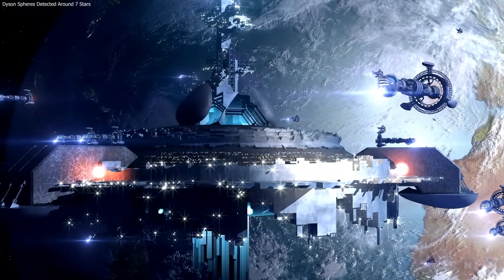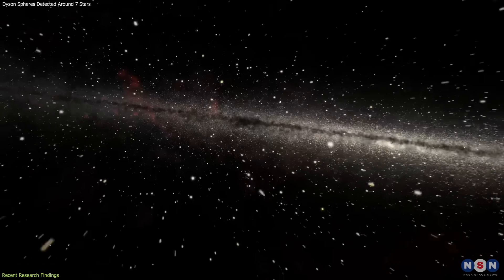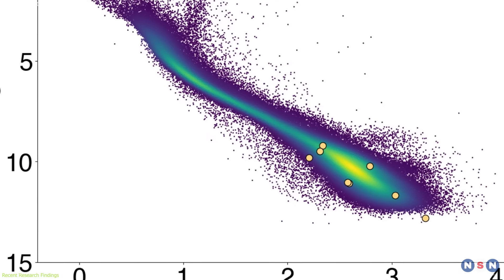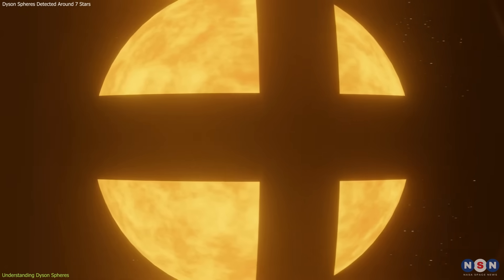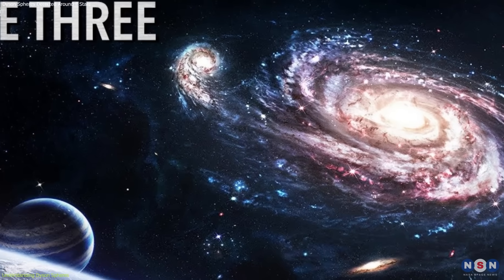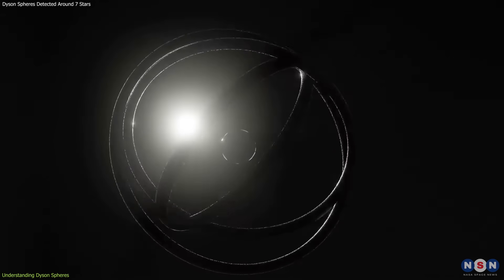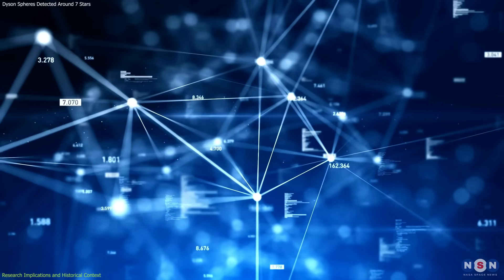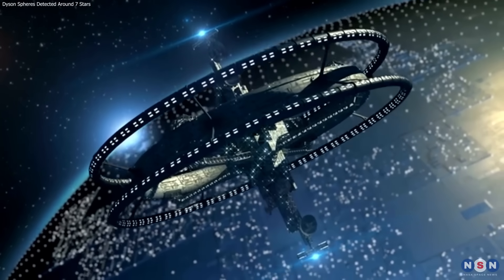Breakthrough! Alien Life? Dyson Spheres Detected Around 7 Stars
Recent research has identified seven stars in our galaxy that might be surrounded by Dyson spheres, megastructures built by advanced civilizations to harness stellar energy. Join us as we explore these groundbreaking findings and their implications for the search for extraterrestrial intelligence. Could we be on the brink of discovering alien civilizations?

Chapters:
00:00 Introduction
00:29 Recent Research Findings
02:59 Understanding Dyson Spheres
05:44 Research Implications and Historical Context
08:23 Outro
08:38 Enjoy